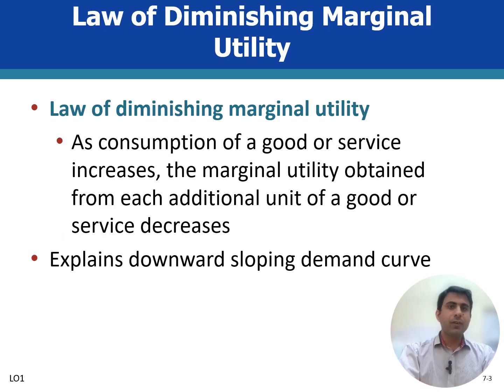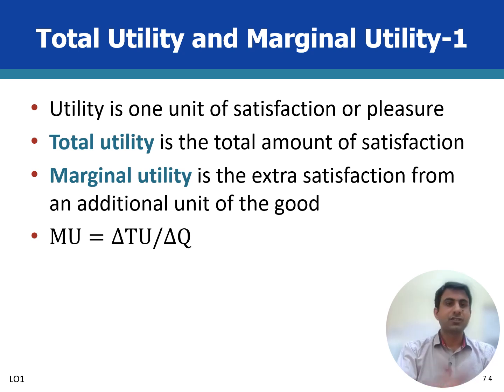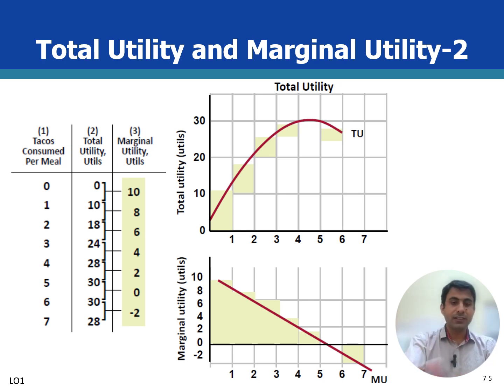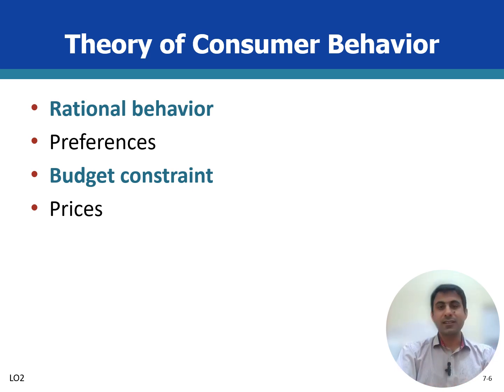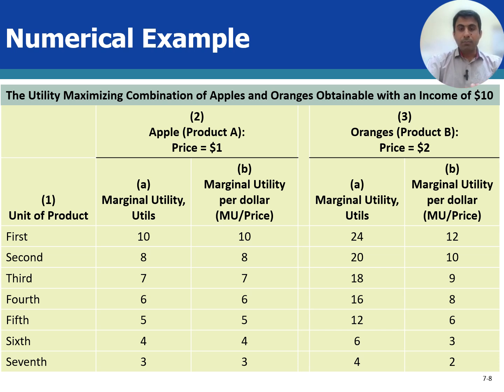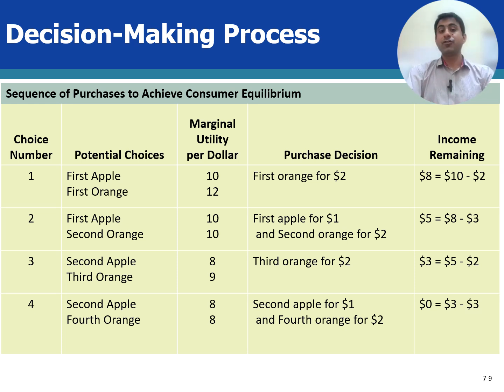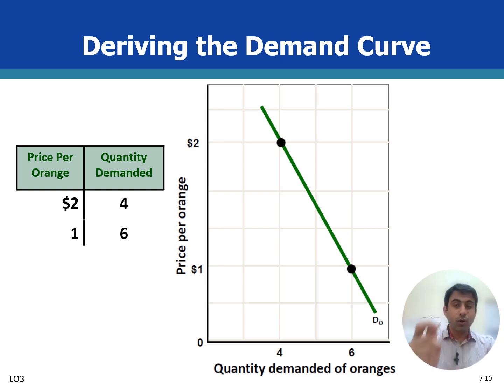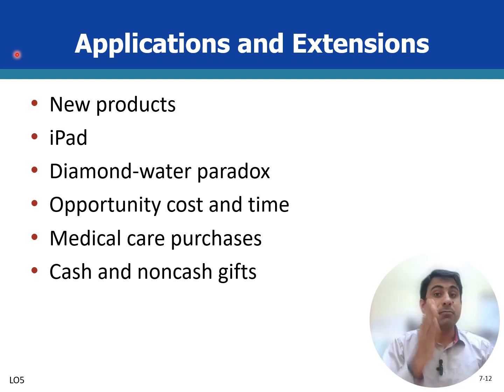Microeconomics I Chapter 7 I Utility Maximization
Welcome to our in-depth exploration of utility maximization in microeconomics! In this video, we demystify how consumers make choices to achieve the highest possible satisfaction with their limited resources. We'll break down key concepts such as utility, budget constraints, and preferences, and illustrate how consumers allocate their income to maximize utility. With real-world examples and easy-to-understand graphs, you'll grasp the principle of marginal utility per dollar and how it leads to optimal decision-making. Whether you're a student or just curious about economics, this guide to utility maximization will enhance your understanding of consumer behavior and economic theory.